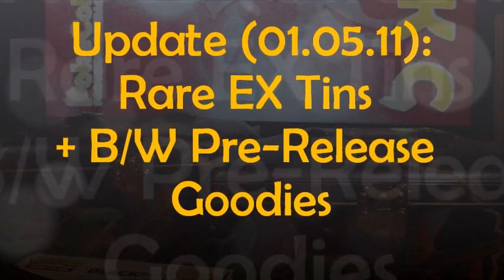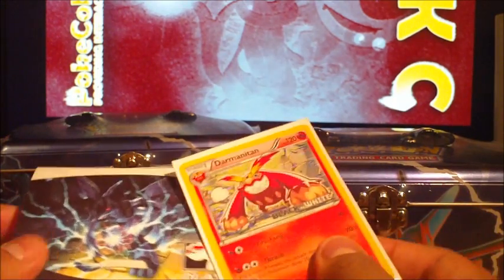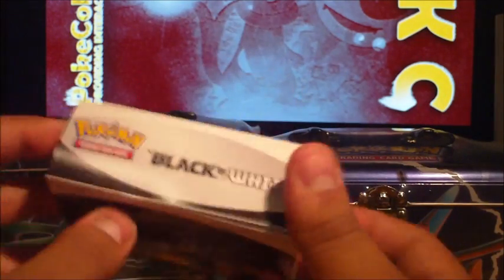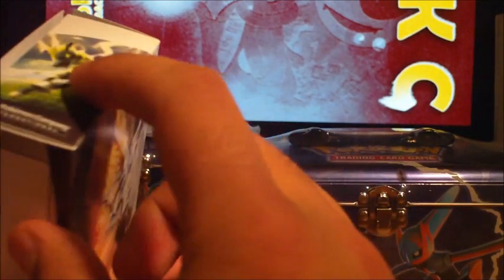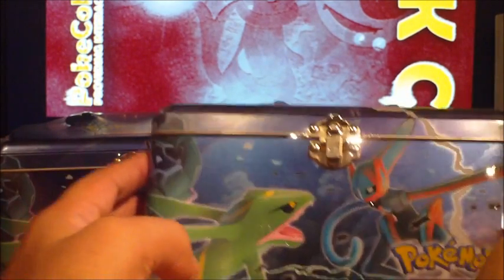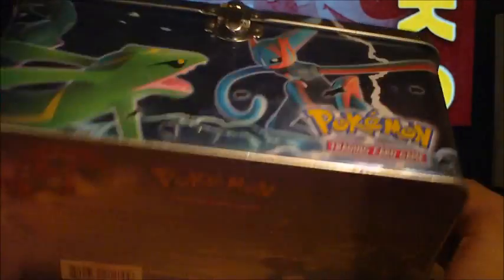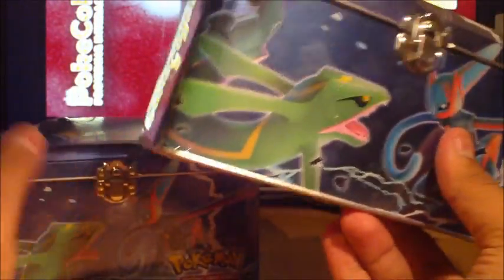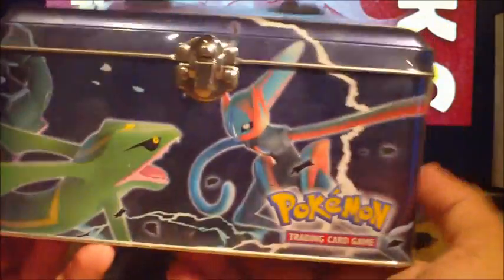Update (01.05.11): EX Tins + Black & White Pre-Release Goodies!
BUY IN BULK: I have many cards available from a variety of sets, old school and new! I work to YOUR budgets, so you get better deals than you ever would on ebay. Very competitive with prices, just so I can give PokeTubers the best, and safest options. Keen? Flick me over an email, and I'll get back to you!
I received some fantastic goodies today, thanks to my mate Tony (imunchlaxtcg).

Also, one of these awesome (and rare) EX tins are for another mate, Andrew (thesmgquest)! And who knows, once this tin gets to him, he may open it so you may want to check it out.